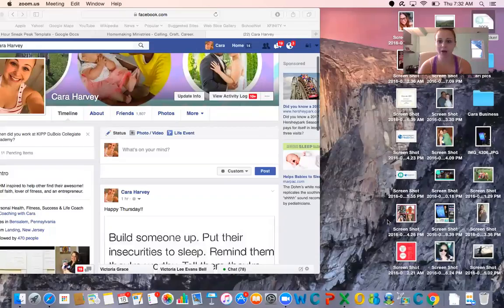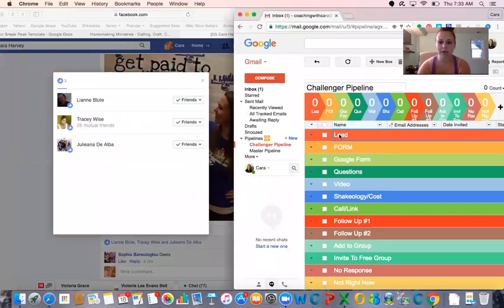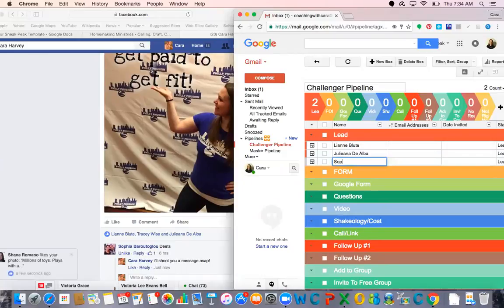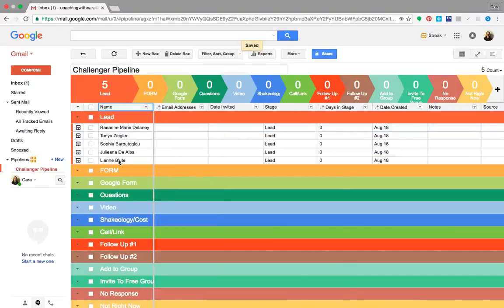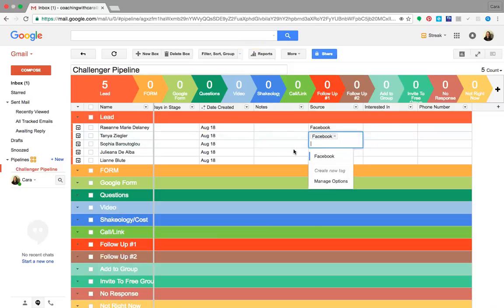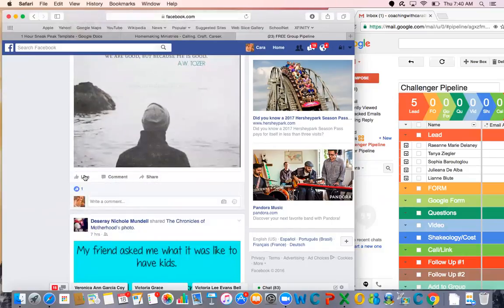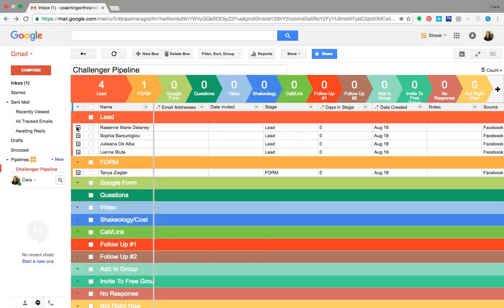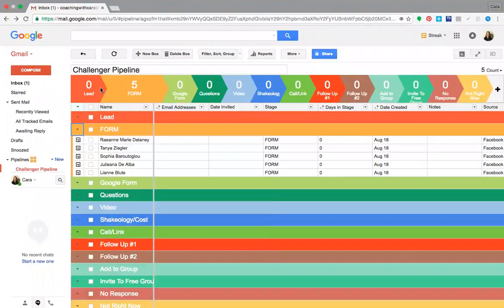FORMing using Streak